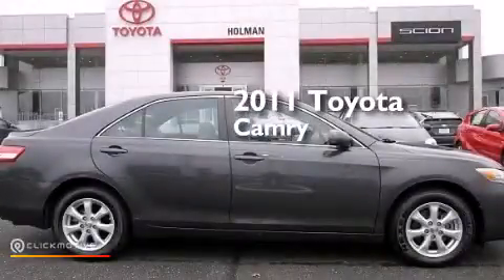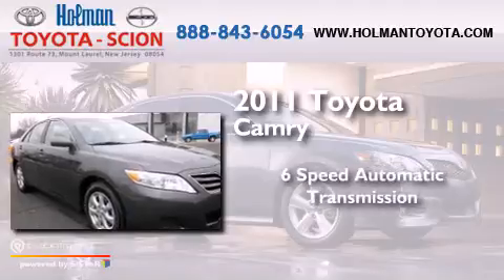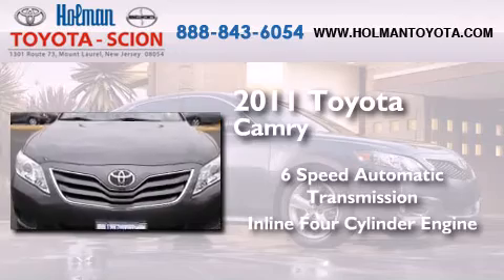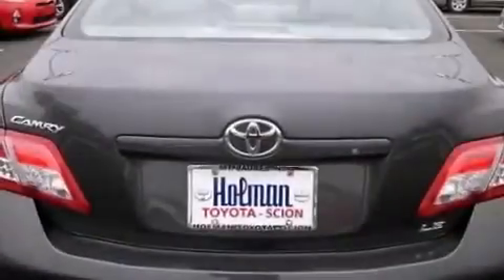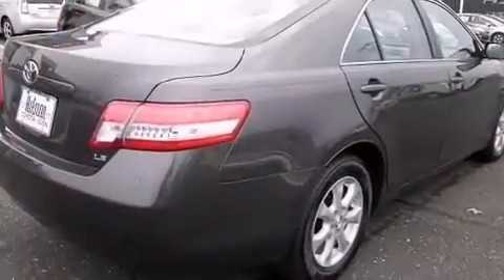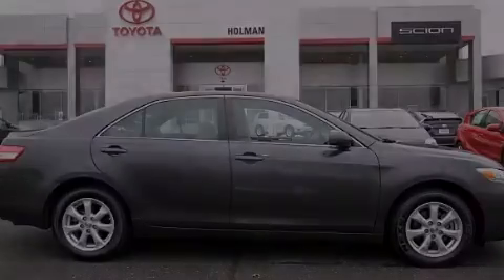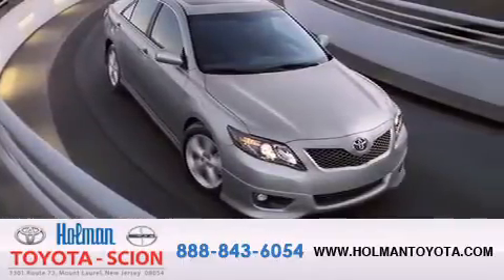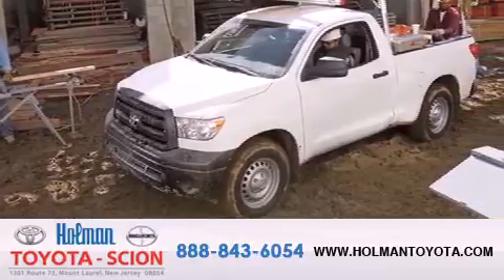2011 Toyota Camry Mount Laurel NJ 08054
We've been honored to serve the Mount Laurel NJ area , we promise that your experience at our dealership will exceed your expectations ! Year : 2011 Make : Toyota Model : Camry Engine : I4 2.5L Trans . : Automatic Exterior : Magnetic Gray Metallic Miles : 30,867 Interior : Ash Stock : P6789 Holman Toyota 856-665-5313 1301 Route 73 N Mount Laurel , NJ 08054